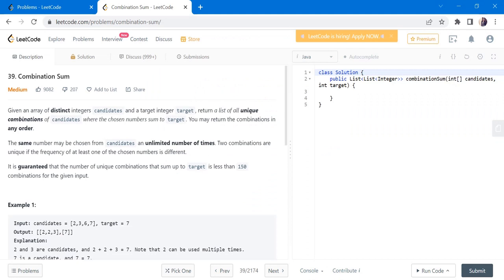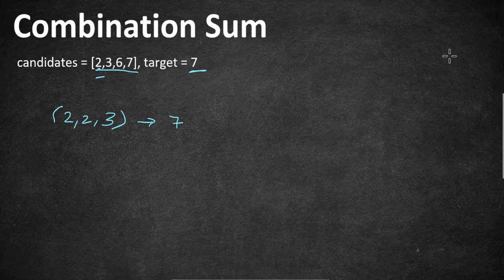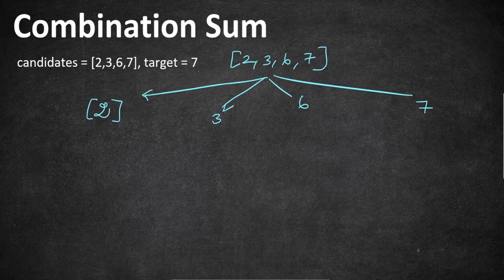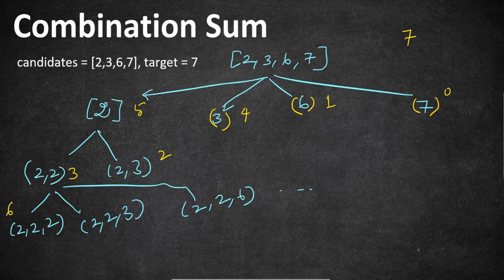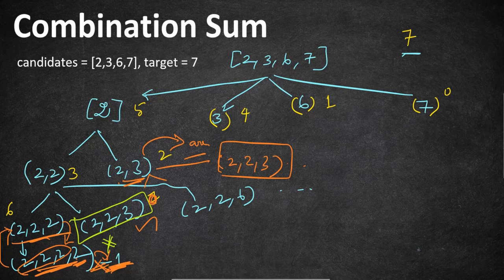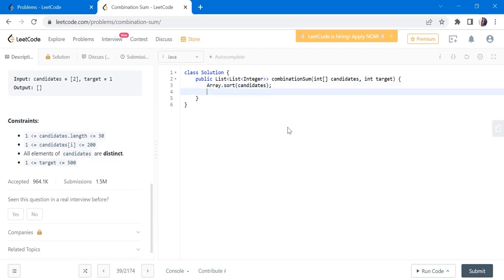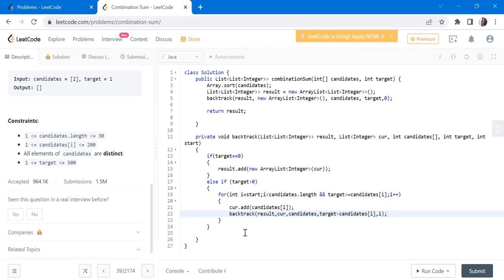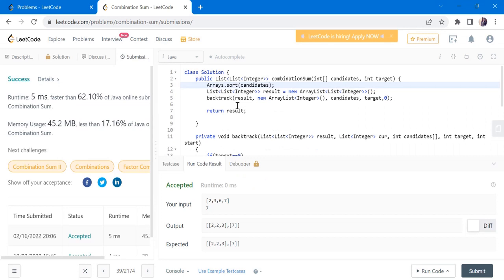Combination Sum | LeetCode 39 | Coders Camp